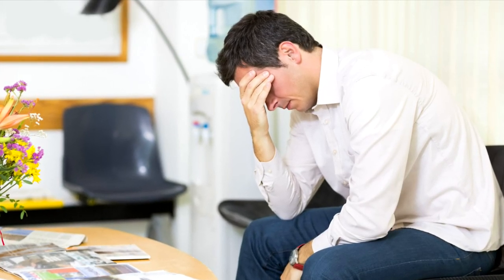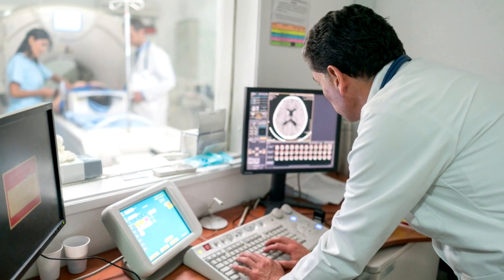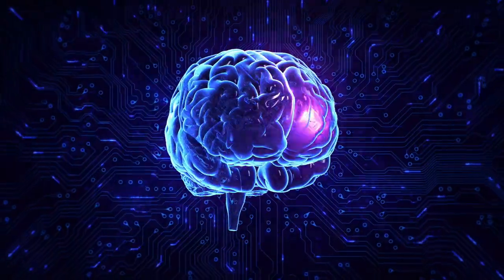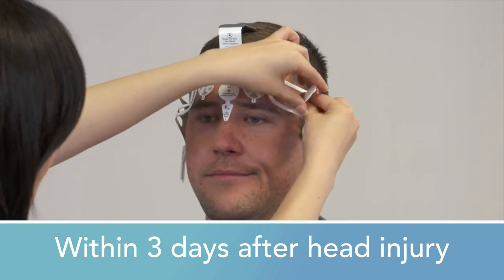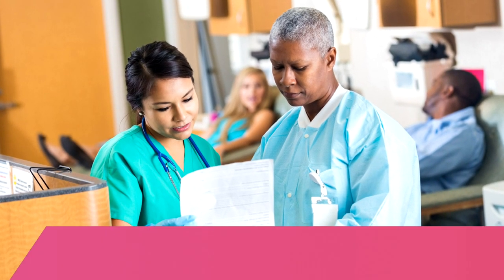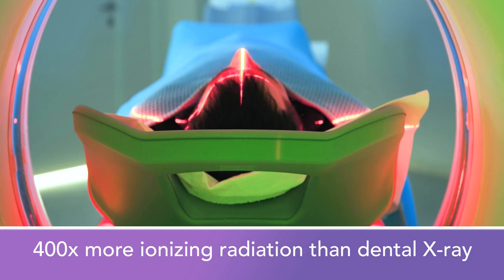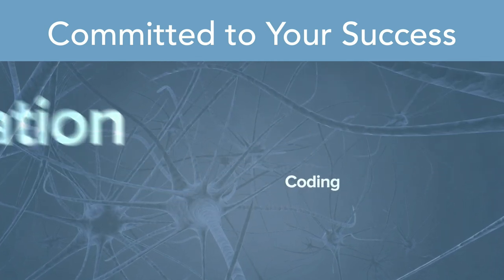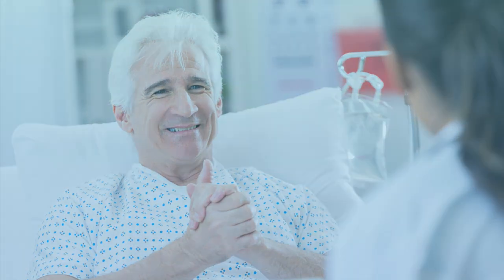Assessment of the Full Spectrum of Brain Injury in the Emergency Department with BrainScope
Traumatic brain injuries including concussion are among the most common and challenging diagnoses for a physician to make in an Emergency Department, especially in patients presenting with mild head injuries. BrainScope gives Emergency physicians and staff greater assurance to rapidly and objectively assess the full spectrum of brain injury, including the likelihood of a structural component to the injury (one likely visible on CT) and the likelihood of a functional component to the injury (such as concussion).
Powered by revolutionary technology, BrainScope is non-invasive, simple to use and easily integrates into existing workflows, which leads to increased clinical confidence, superior patient care, and enhanced provider efficiencies.

The BrainScope One system provides objective data that helps clinicians answer two key questions in mildly presenting head-injured patients:
1. Is it likely that there is a structural brain injury that would be visible on a CT scan?
2. Is there evidence of functional brain impairment that could indicate a concussion?